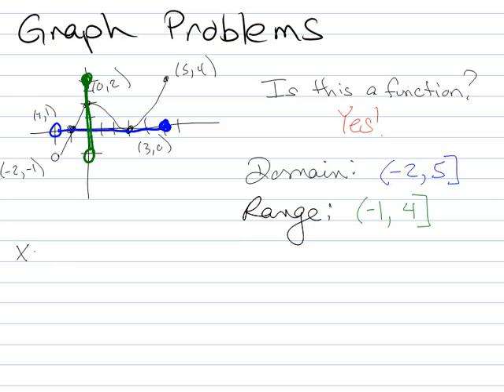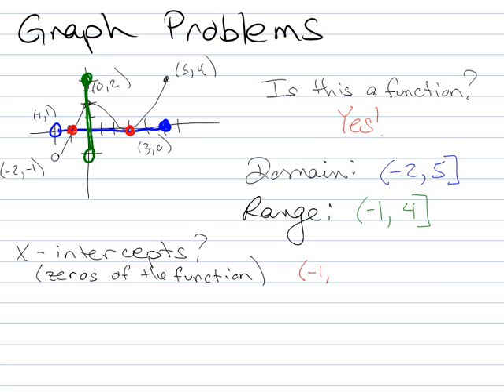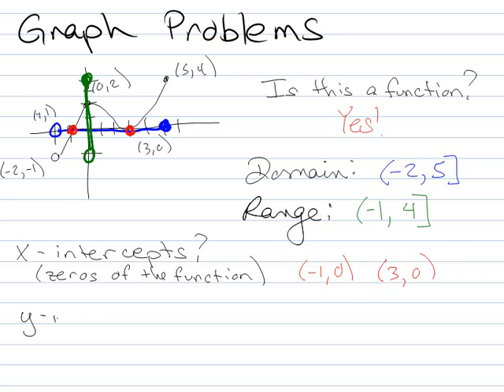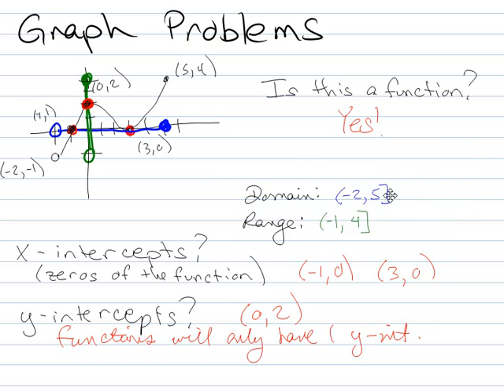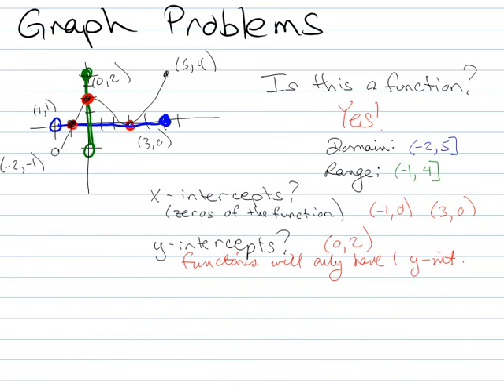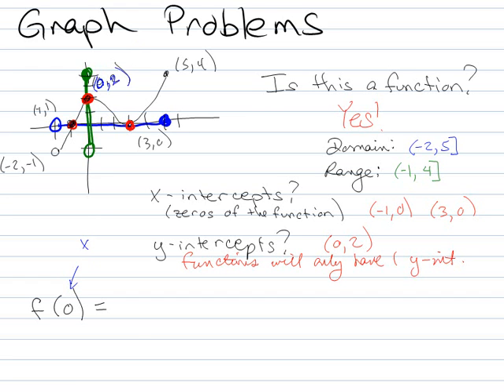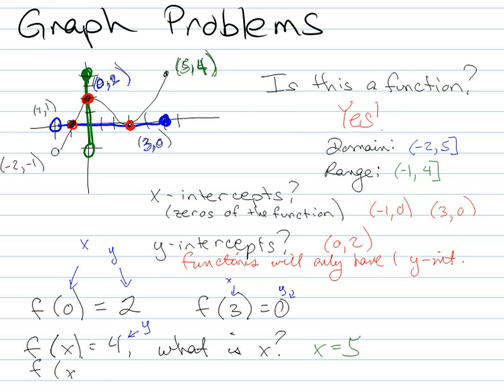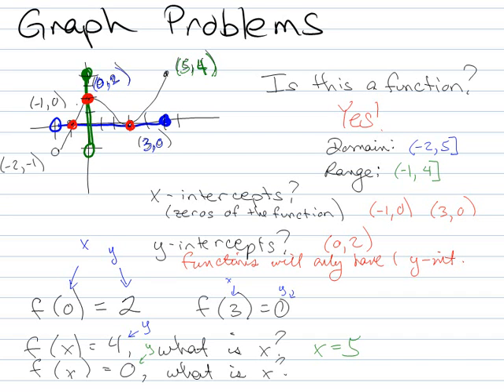Analyzing the Graph of a Function